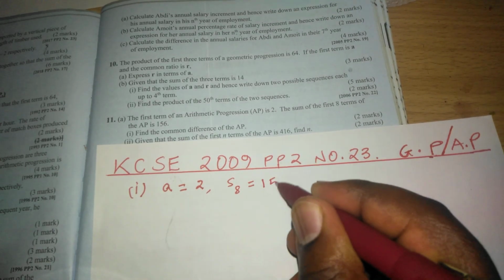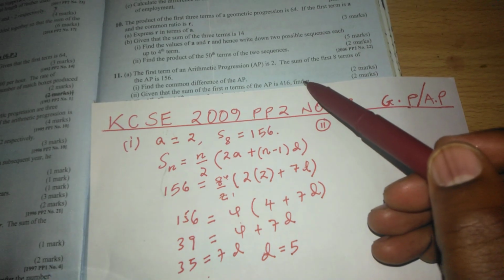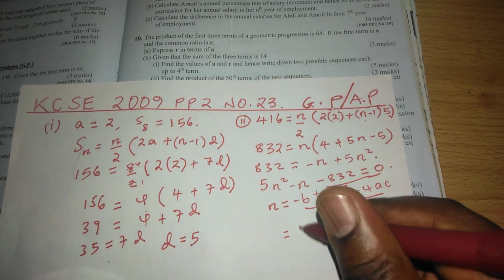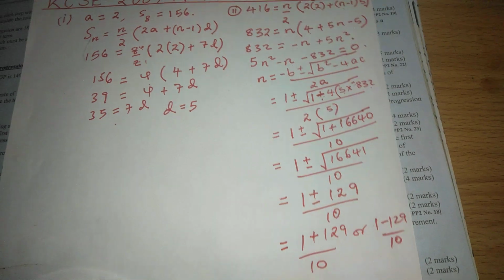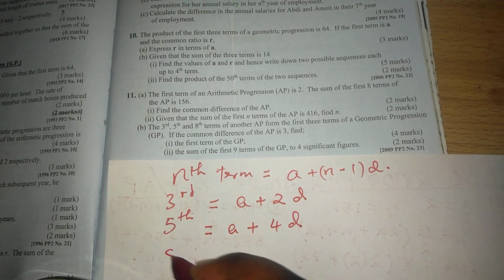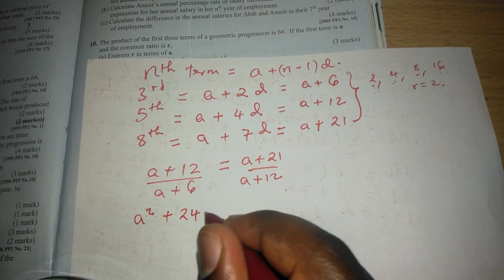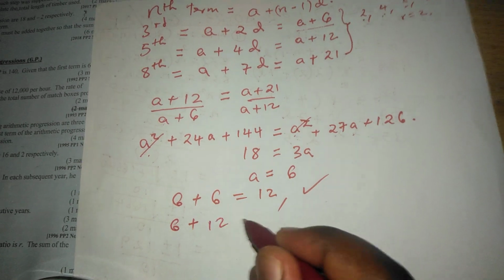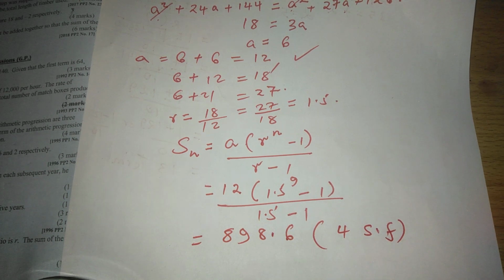KCSE 2022 PREDICTIONS. GEOMETRIC AND ARITHMETIC PROGRESSIONS.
GP AND AP